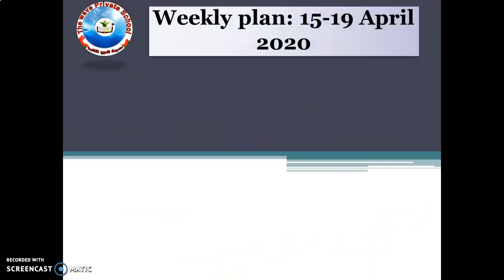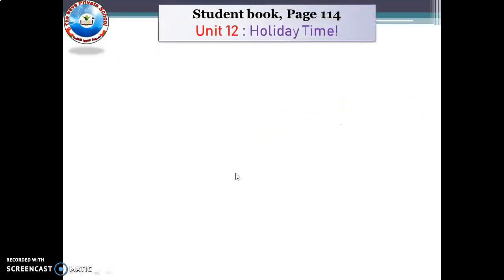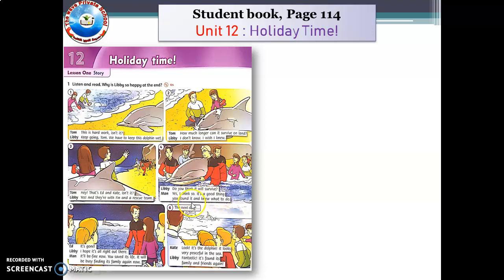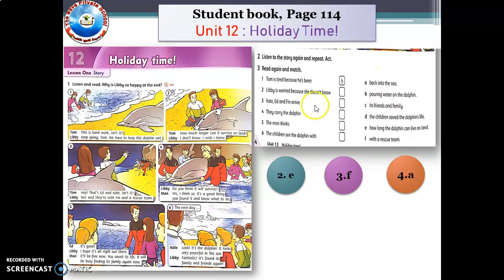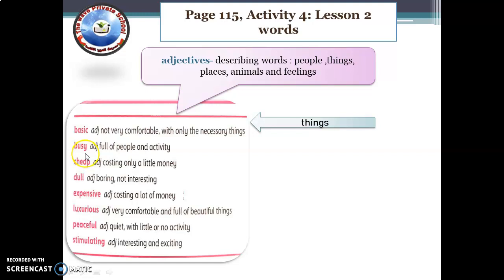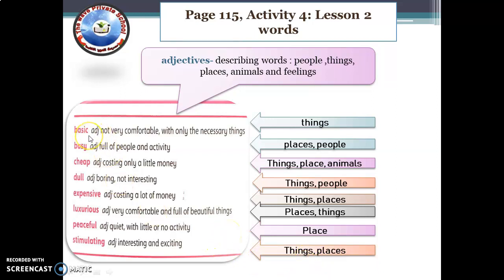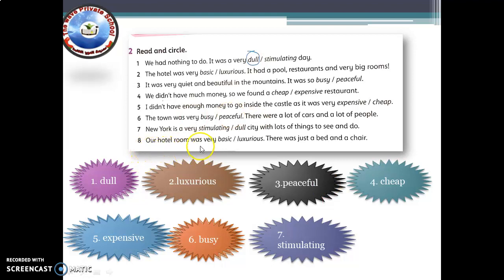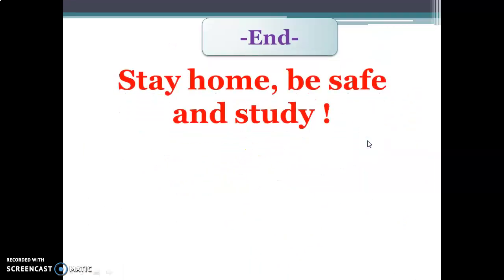tr Marissa Video 5 English Grade 6 topic; Reading and vocabulary